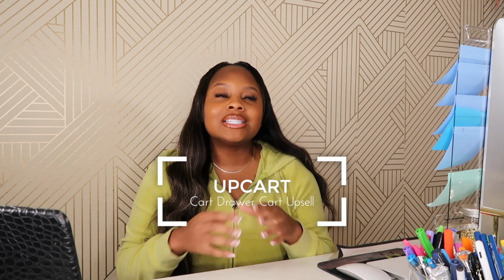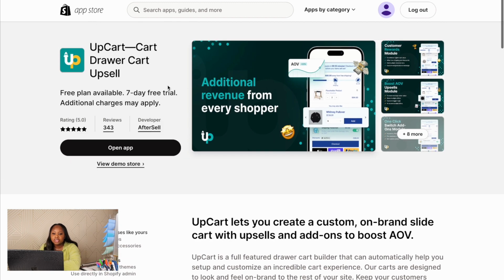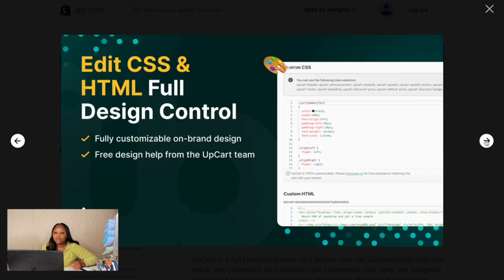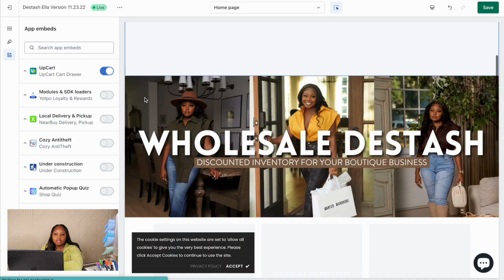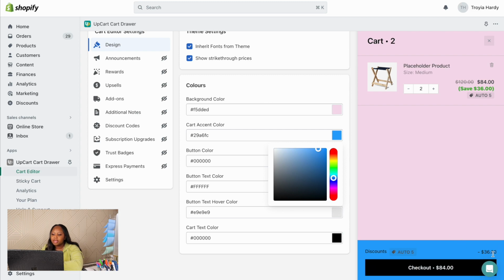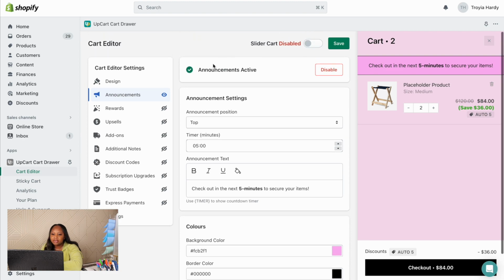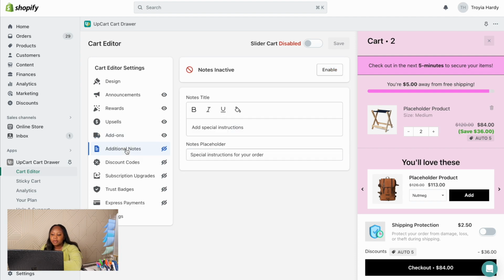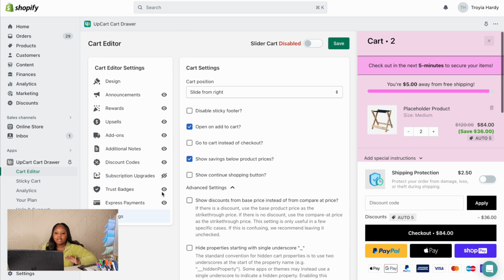This FREE Shopify App Increases Your Sales x10!! | Troyia Monay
⇓OPEN ME⇓
"Jesus Christ is the same yesterday and today and forever." Hebrews 13:10

Follow my boutique business consulting page on Instagram @herhustleacademy

..Filming Gear:
Camera: Canon G7xii & Sony ZV-E10
Ring Light: SunPak: Sunpak - LED 448 19" Bi-Color Ring Light - Black
..About Troyia Monay:
YouTuber, boutique owner, business coach, content creator, and all-around girl boss! I give female-owned and operated businesses the tools to reach their goals. I am a graduate of Florida A&M University with a B.S. in Public Relations. I've worked with numerous companies helping spread their messaging and marketing efforts. I've mastered marketing and making money online by providing value to my audience and followers on all platforms. Now, as your virtual instructor, I want to teach you the same.”